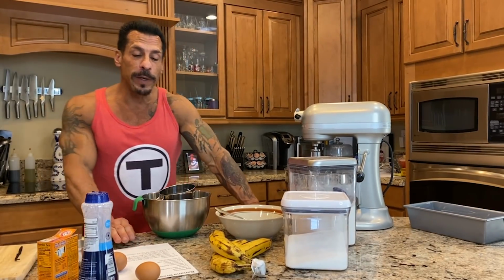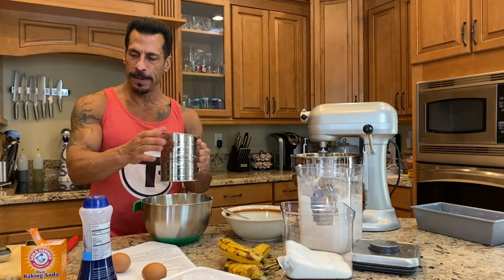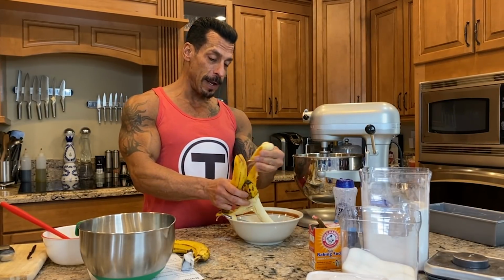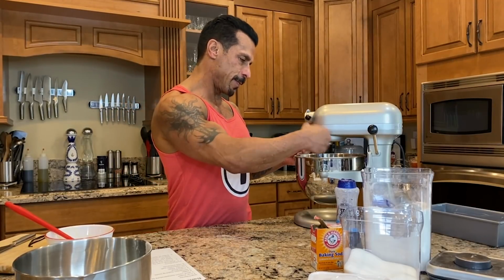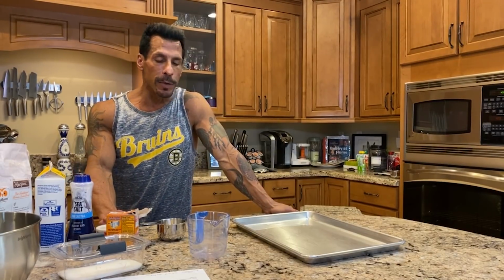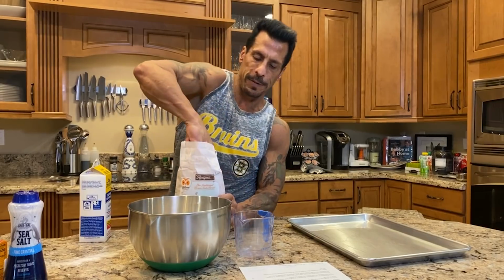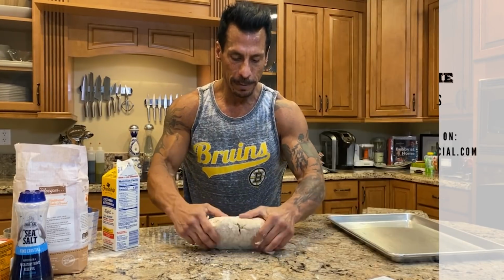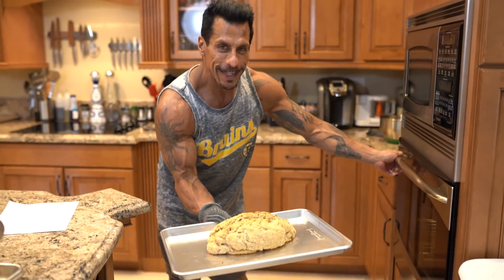Double Dose of Bread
EPISODE 1:22​​​​​​​​ - DOUBLE DOSE OF BREAD

Whether you enjoy a sweet, breakfast bread, or you're partial to a traditional, rustic recipe for an afternoon snack or to have with dinner, these two recipes are sure to tempt your taste buds! Watch this week's episode as Danny introduces the audience to his mom's traditional Banana Bread recipe, and then stay tuned for a second recipe- his own version of Irish Brown Bread!

Featuring Danny Wood and Chance Wood
Video Produced by Danny Wood, Andi Albin, Chance Wood, & Allana Rogge
D.Wood Ventures / 2021 REMIX PR

"The Wood Works" is a lifestyle YouTube channel created and produced by Danny Wood of New Kids on the Block. The channel focuses on family, food, fitness, and fun. New episodes are available every Tuesday at 12pm EST/9am PST! Take a step inside of Danny's world as he shares his favorite recipes, his workout routines, and an inside glimpse into his family, New Kids on the Block, his solo career, and more.

Additional Music featured:
"Bounce"
Artist: D. Fuse/Danny Wood
Album: Room Full of Smoke